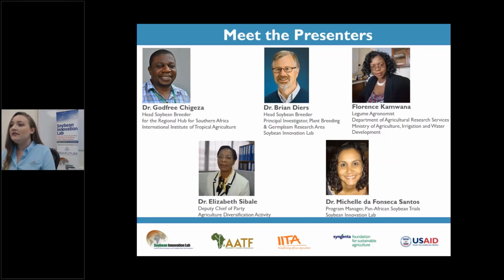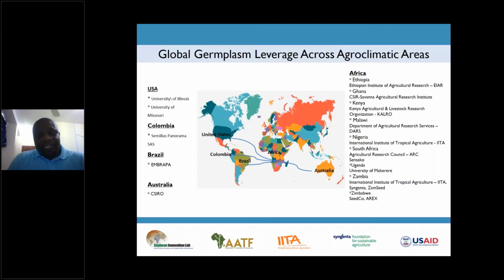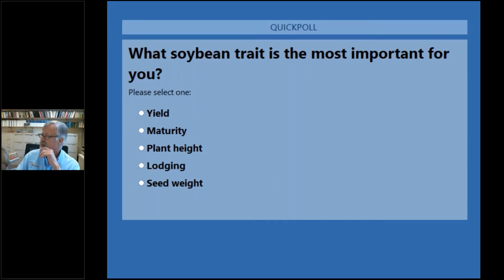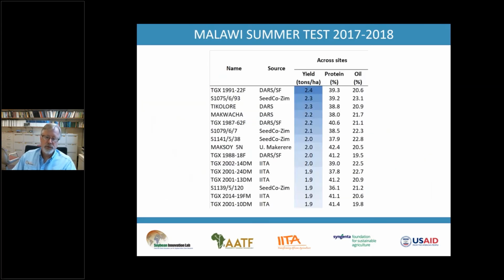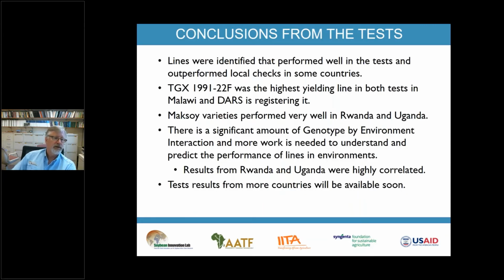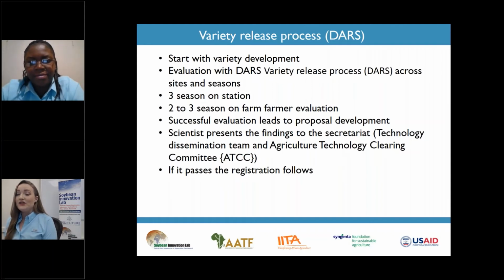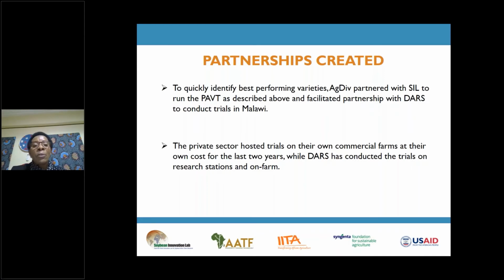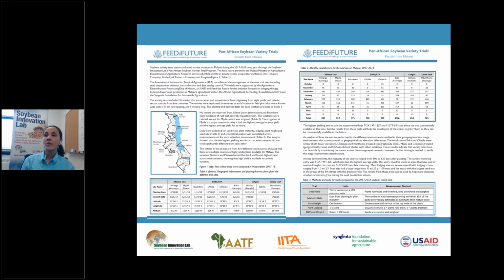The Pan-African Trials: Addressing Seed Availability across 14 Countries and with 40+ Varieties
On Thursday, June 13, 2019, the Soybean Innovation Lab, in collaboration with the International Institute for Tropical Agriculture (IITA), the Department of Agricultural Research Services of Malawi (DARS), and the Agricultural Diversification (AgDiv) Activity of USAID/Malawi, presented the webinar "The Pan-African Trials Webinar: Addressing Seed Availability across 14 Countries and 50+ Locations with 40+ Varieties".  Soybean Innovation Lab (SIL) Collaborator Dr. Godfree Chigeza (IITA) provided an overview of the goals and objectives of the Pan-African Soybean Variety Trial Program while SIL Researcher Dr. Brian Diers presented on Variety Test Results from Cameroon, Malawi, Rwanda, Uganda, and Zambia.  Legume Agronomist and SIL Collaborator Florence Kamwana (DARS) presented the results from the on-farm trials emerging from the Pan-African on-station trials, and provided an overview of the registration and release process for getting new soybean varieties on the Malawian market.  Dr. Elizabeth Sibale (AgDiv) provided an overview of the public-private partnerships critical to the success of the Pan-African Trials, and SIL Researcher Dr. Michelle Santos concluded the webinar with information on how potential seed suppliers, trial operators, and off-takers can get involved in the trial program.